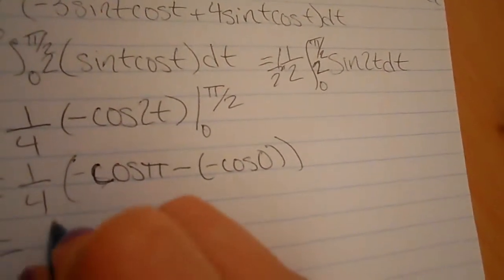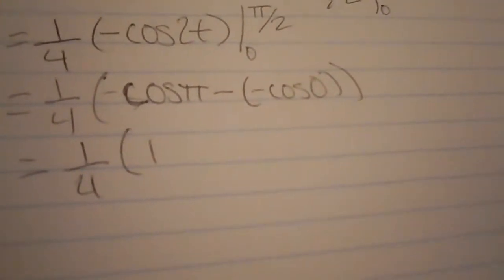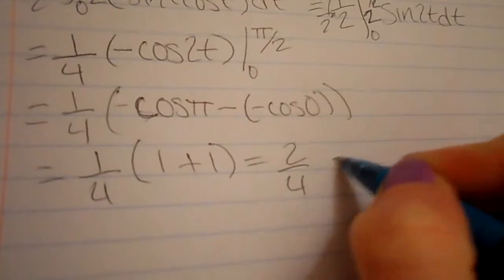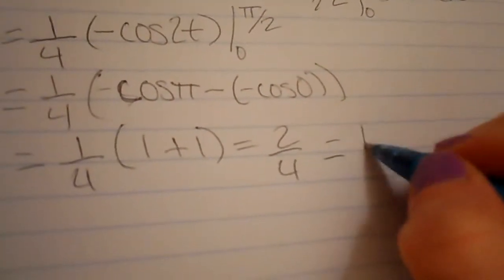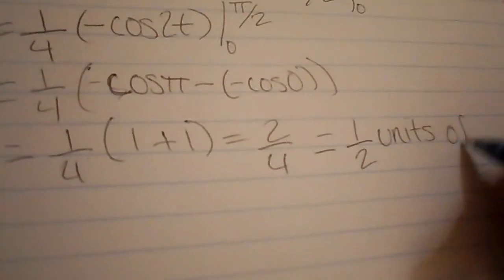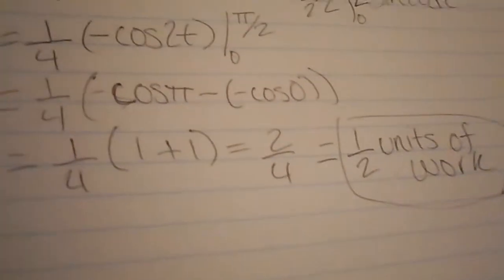Julia Mack Discussion #14 Section 15.2 #29